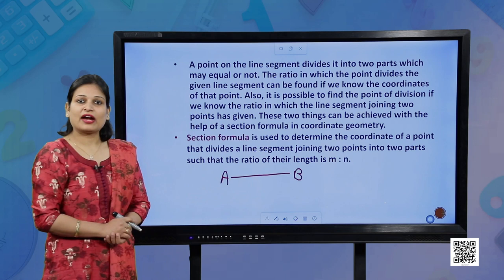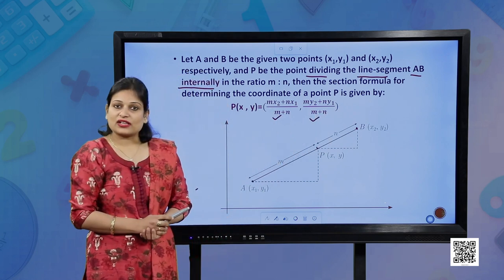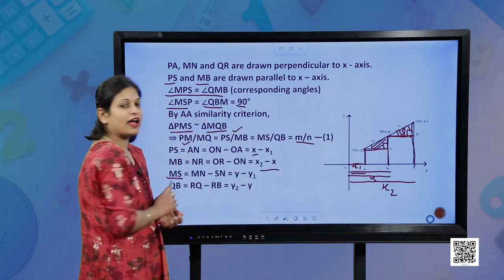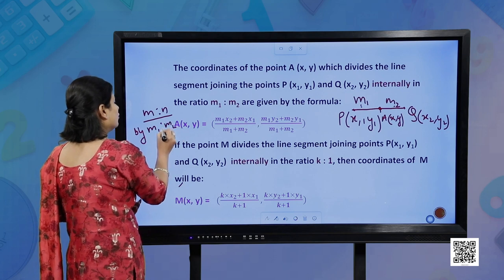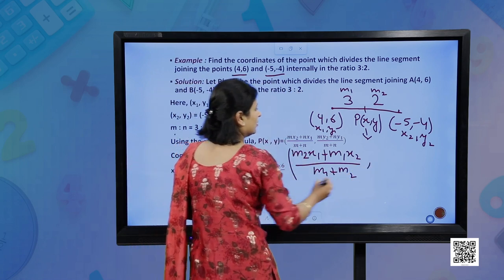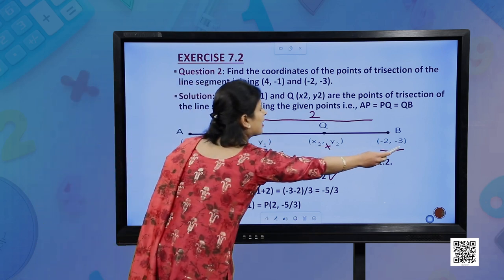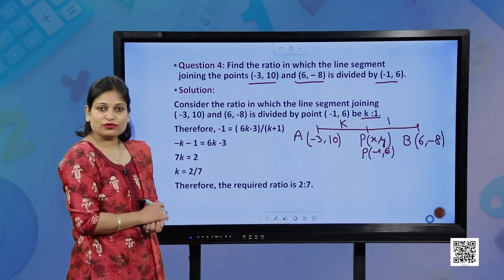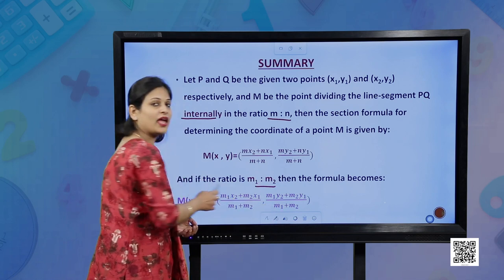Class 10 : Mathematics : Chapter 7 : Coordinate Geometry-2